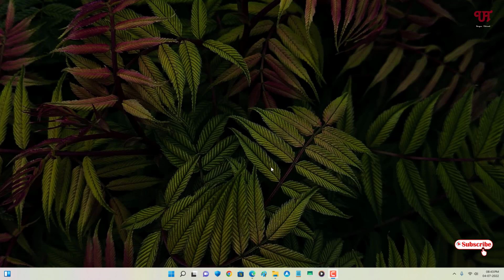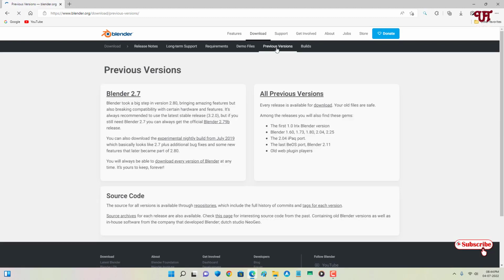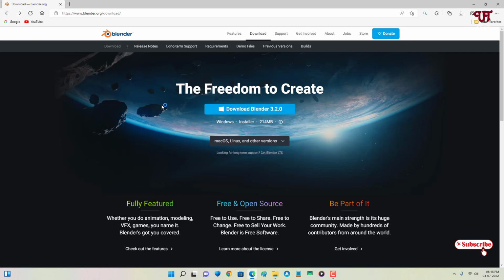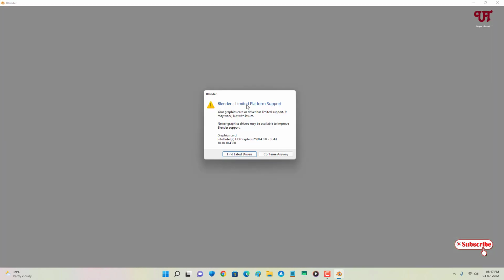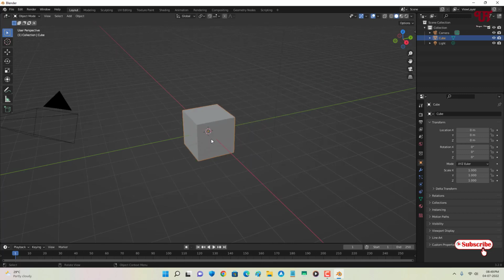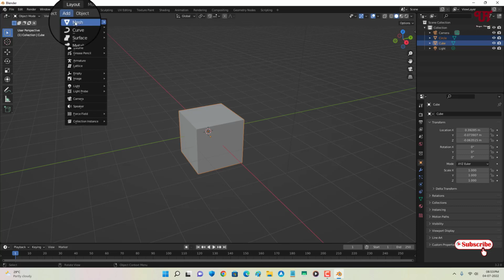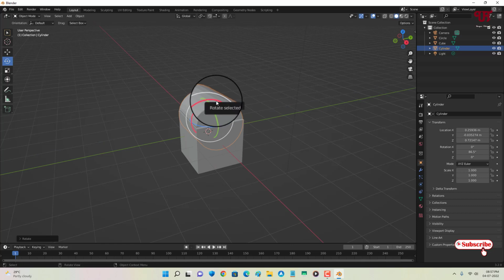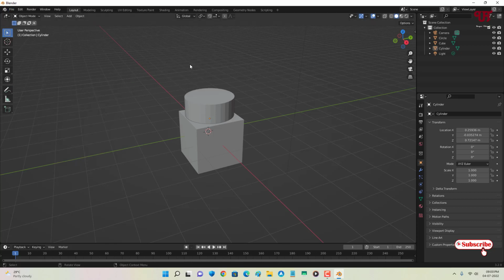Best Free of cost 3D Animation Creating Software for Windows, Mac and Linux computer.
This video tutorial is all about Best Free of cost 3D Animation Creating Software for Windows, Mac and Linux computer.